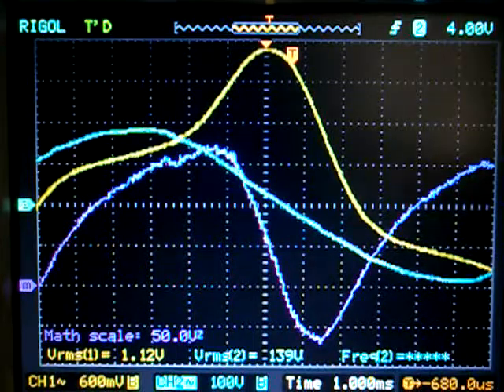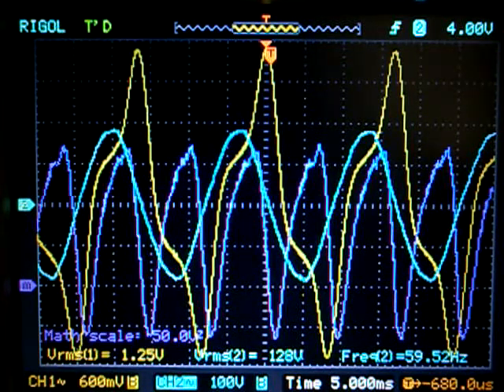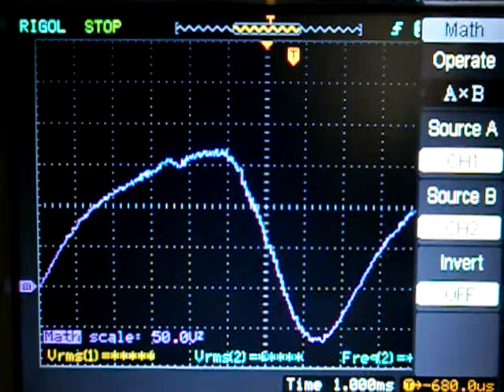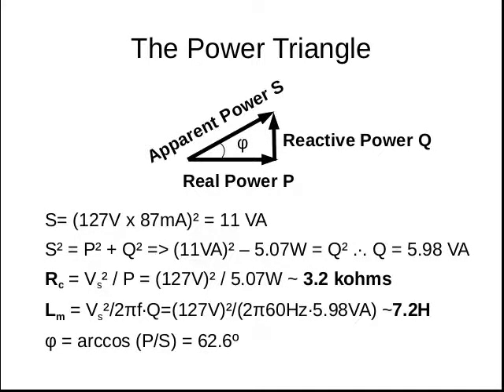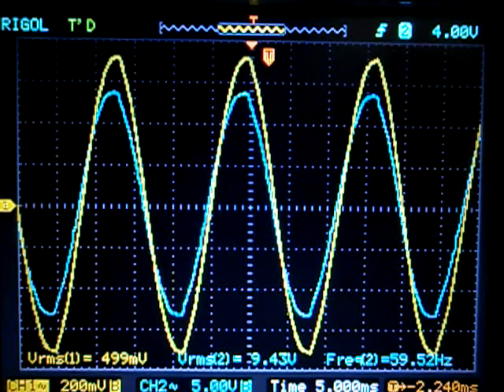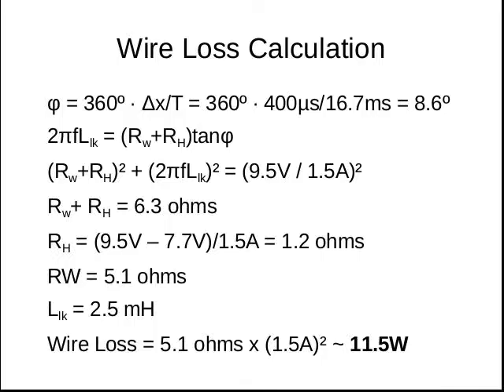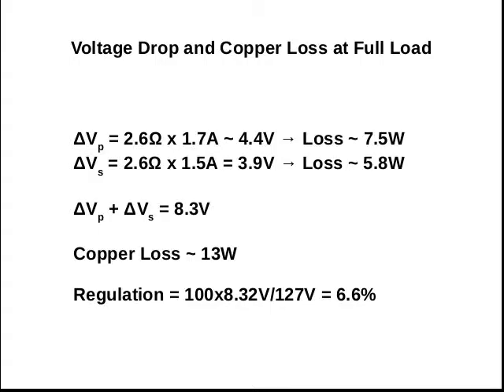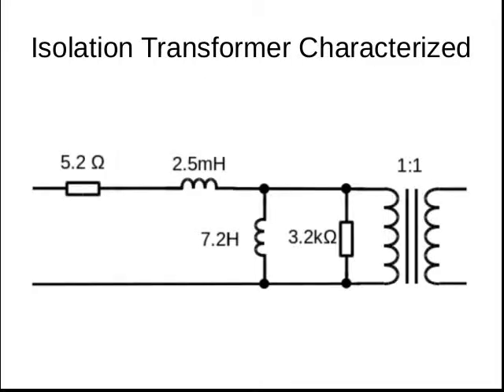Power Transformers: "Advanced" Measurements - BSFEEChannel #6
We try to characterize the isolation transformer we designed and built in our previous videos.